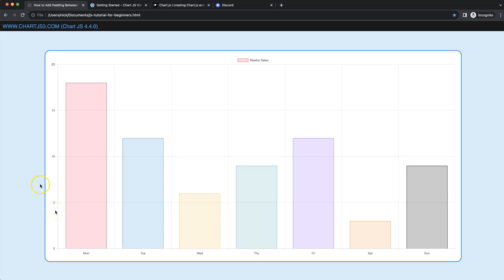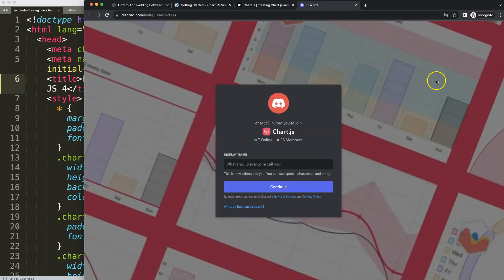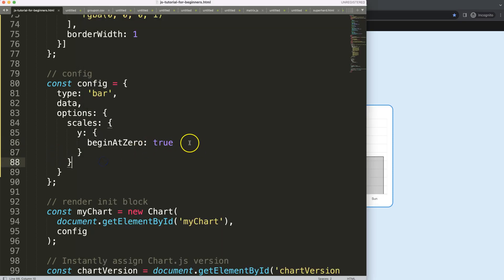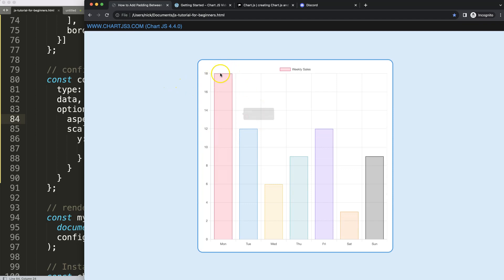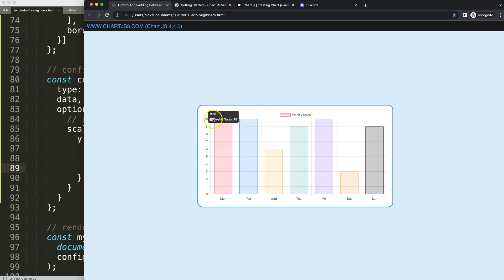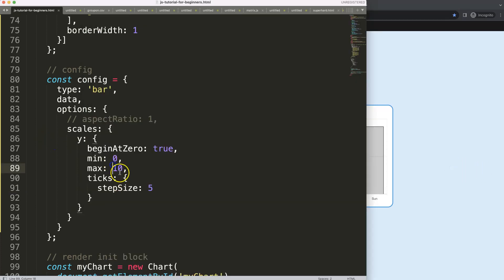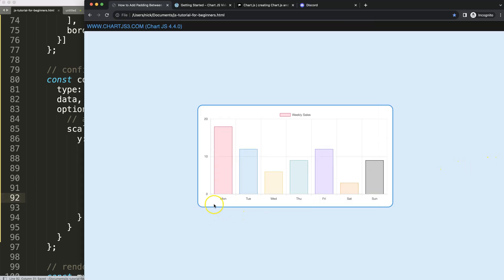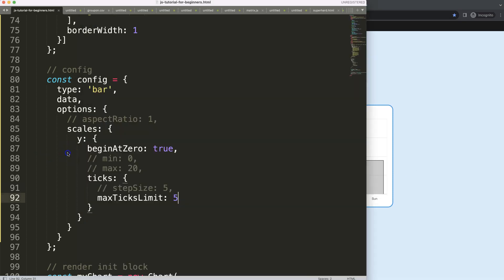How to Add Padding Between Y Scale Ticks in Chart JS 4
In this video we will explore how to add padding between y scale ticks in chart js 4.

Chart js does not have a default option to do this. It does have some alternative options as the ticks are controlled by the chartArea and are precalculated.

▬ Materials/References  ▬▬▬▬▬▬▬▬▬▬

Chart JS Dashboard Series:
👍 Most Liked Video Series:

▬ About Us  ▬▬▬▬▬▬▬▬▬▬▬▬